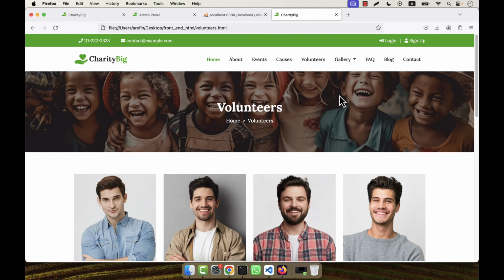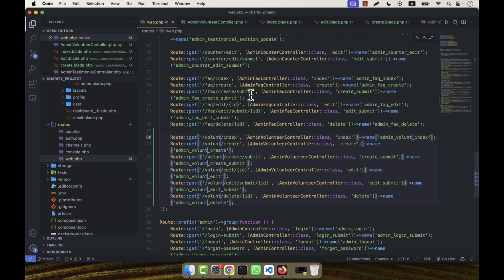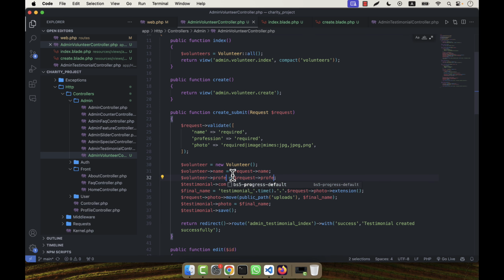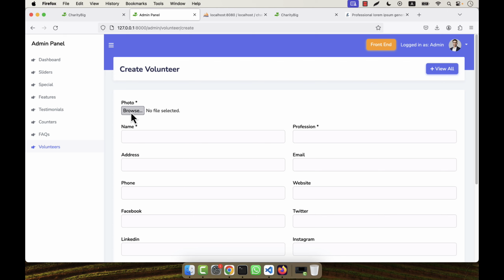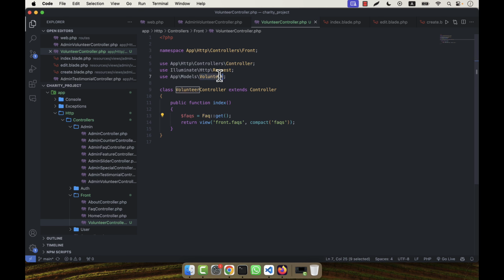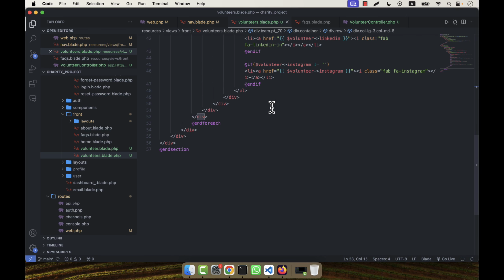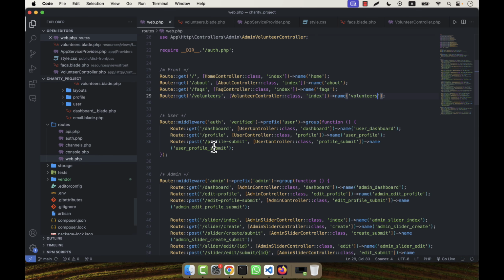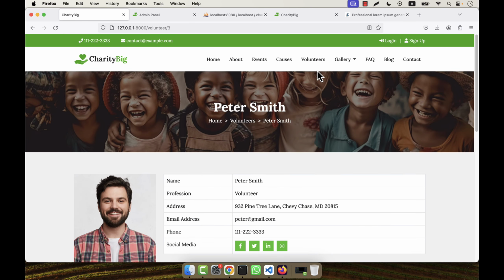Laravel 10 | Non Profit Charity Website | Volunteer Section | #11